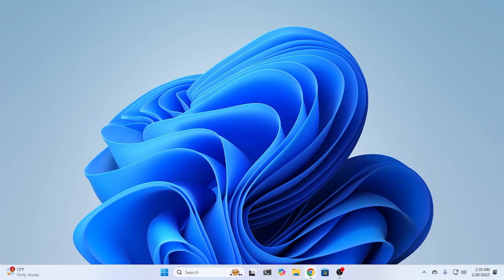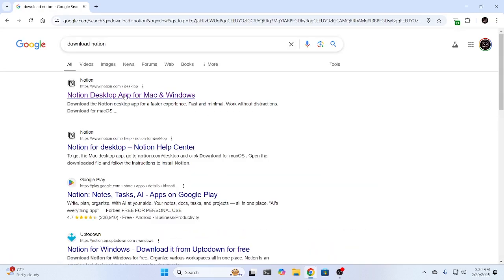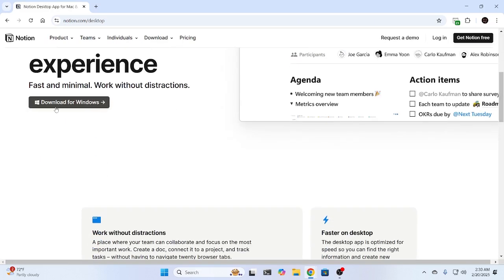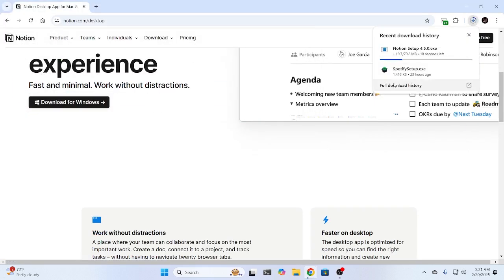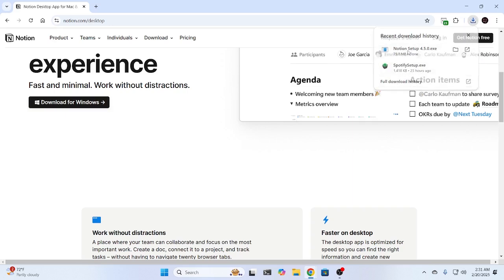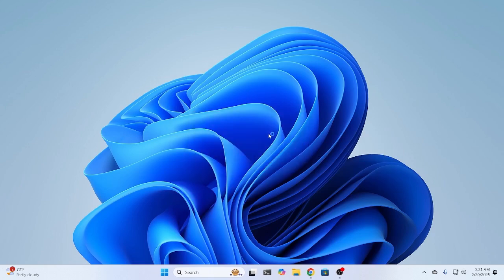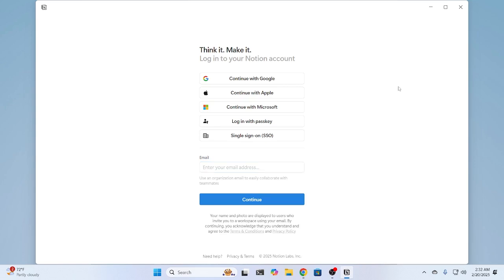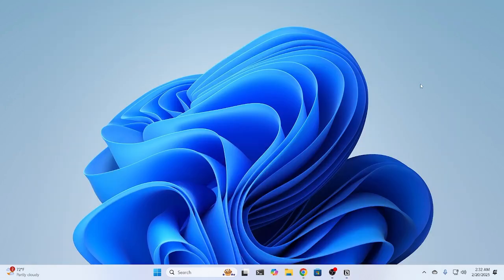How to Download & Install Notion On Windows 11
A quick tutorial on, how to download & install Notion in Windows 11 laptop or PC.